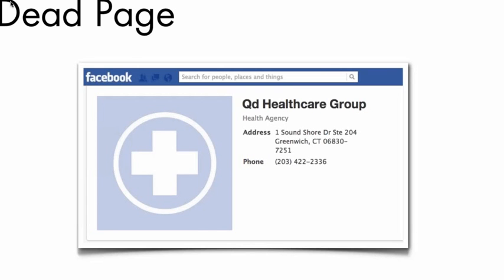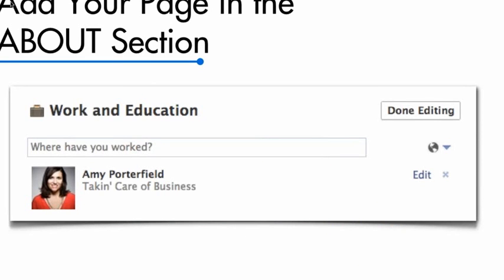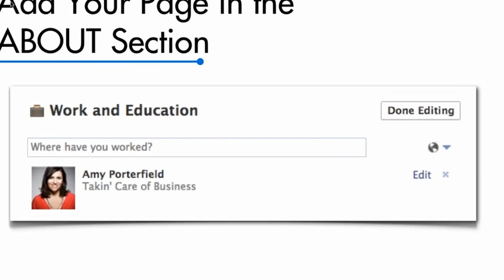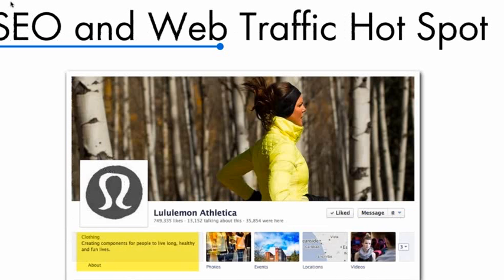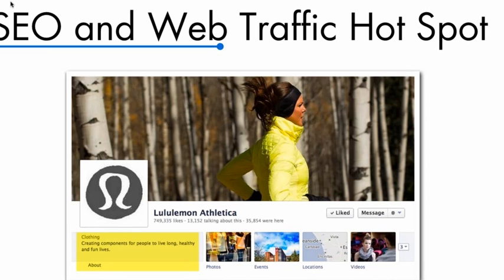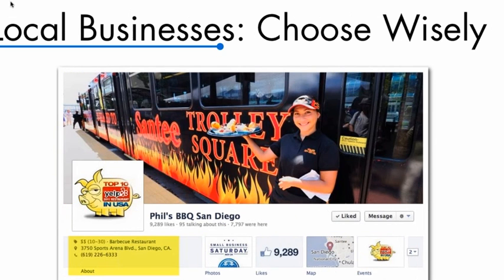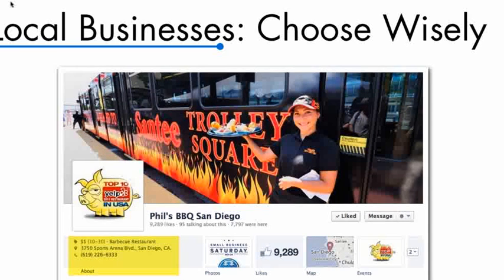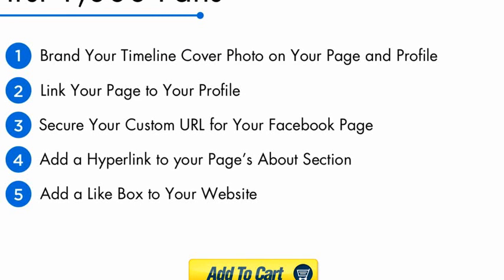Porter field FB 1st 1000 Fans